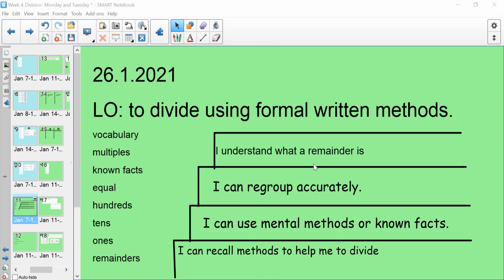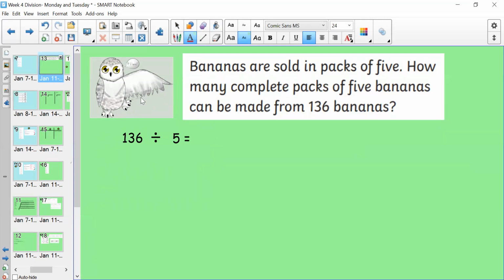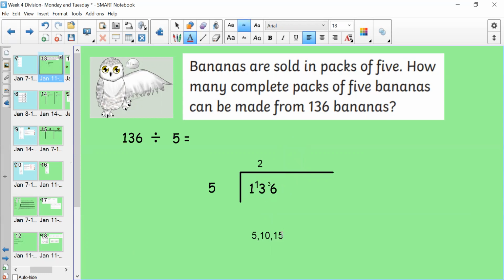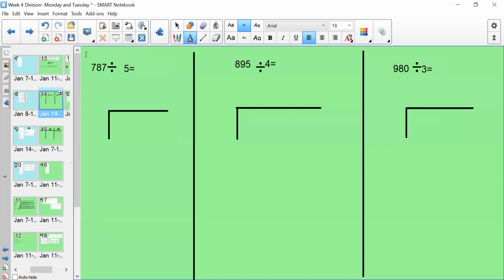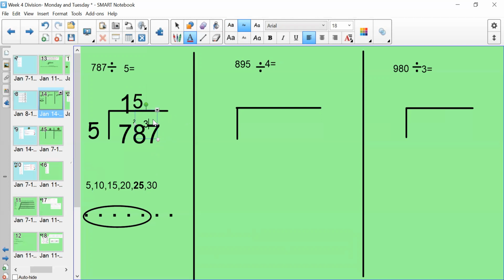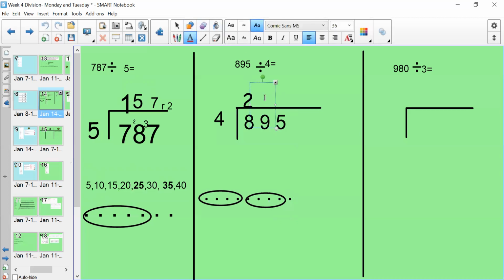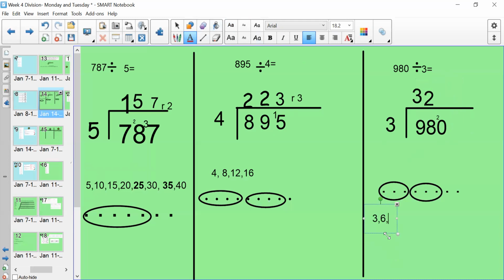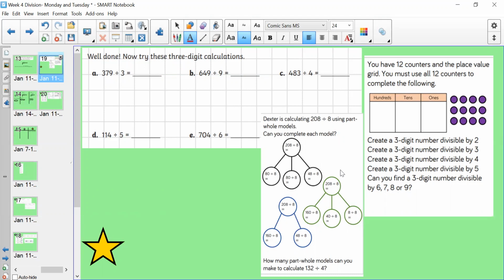Year 4 Maths 26 Jan